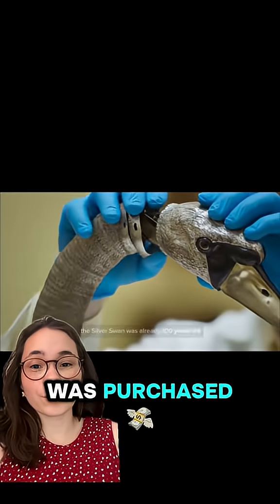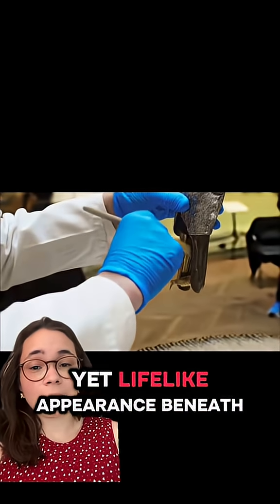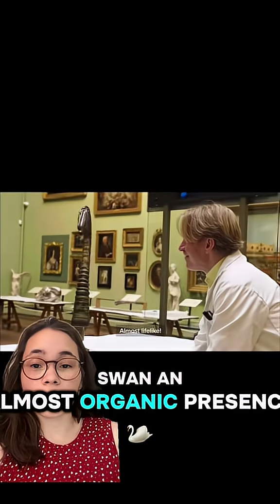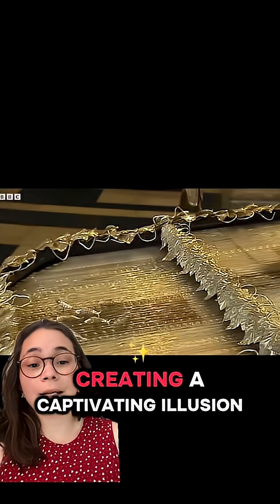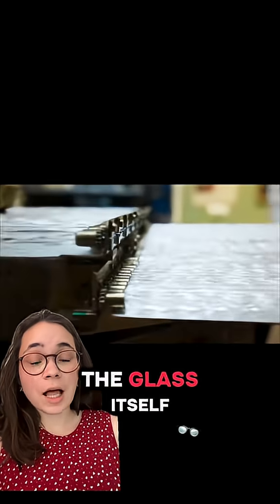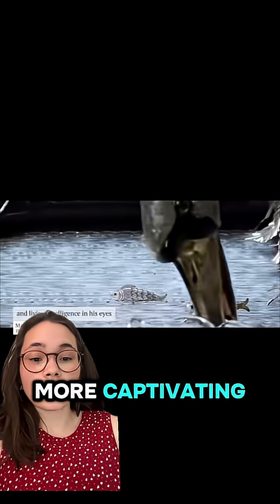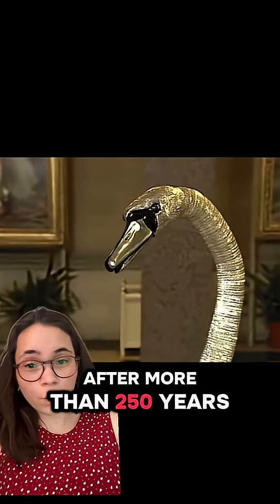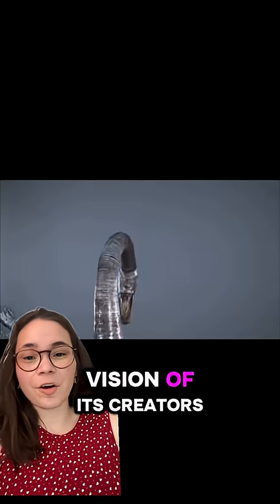Silver Swan automaton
The Silver Swan is an 18th-century automaton created in 1773 by John Joseph Merlin and James Cox. Crafted from gleaming silver and glass rods that mimic flowing water, the swan gracefully turns its head, preens its feathers, and catches a silver fish swimming below. And it's all powered by an intricate clockwork mechanism! A masterpiece of illusion and engineering it still performs today at the Bowes Museum in England, a shimmering symbol of mechanical beauty and precision.